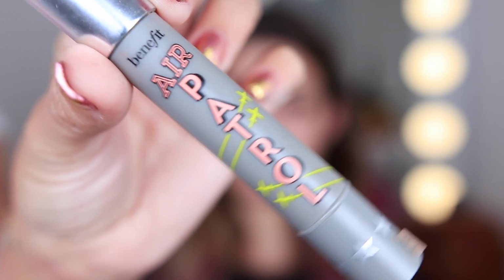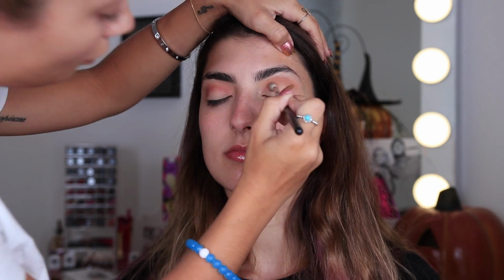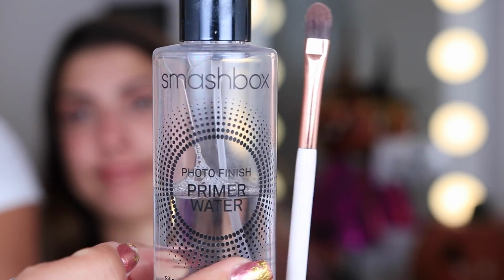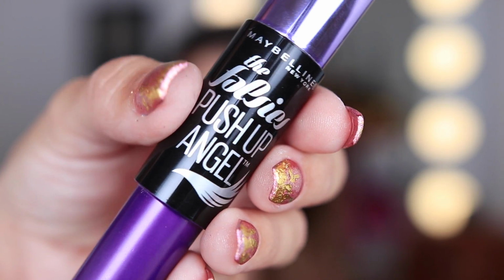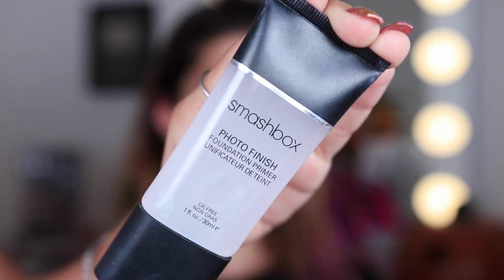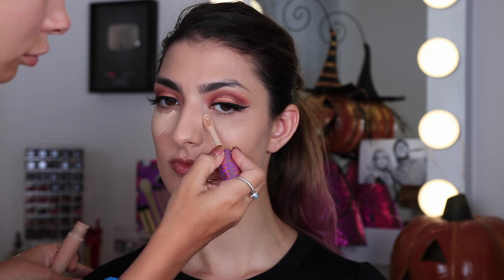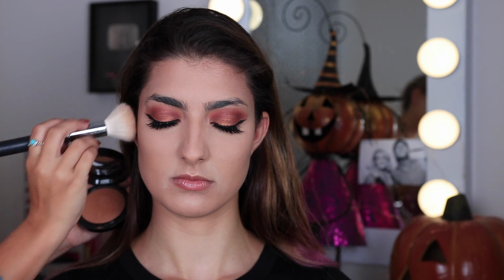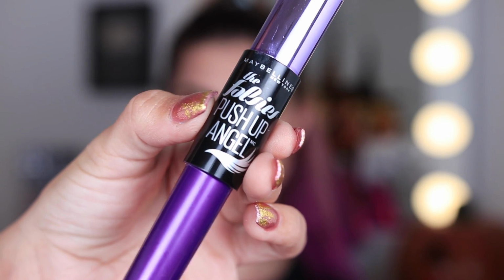Kylie Cosmetics Makeup on Rclbeauty101 | Nicol Concilio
Hey my blou's I'm so excited to do makeup on my friend Rachel (aka rclbeauty101) she is seriously one of the best people I've met!!

Periscope: @nicolconcilio

-Enter "nicol" at checkout

-Enter "nicolconcilio" at checkout
My Collaborations:

Products Used:

Benefit Airpatrol
Kylie Cosmetics Kyshadow (burgundy palette)
Tarteist Clay Paint Liner
Maybelline The Falsies Pushup Angel Mascara
MakeupShayla x Flutterlashes in iSlay
Tarte Lash Paint Glue
Tarte Drink of h20
Tarte ROTF Foundation
Tarte Pro Glow Palette
Kylie Cosmetics KoKo K
Laura Mercier Translucent Powder